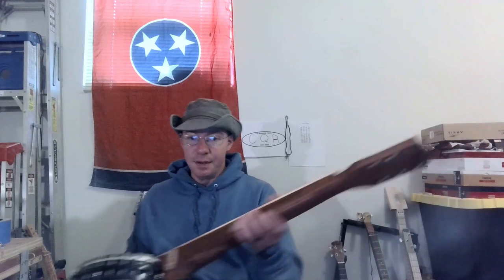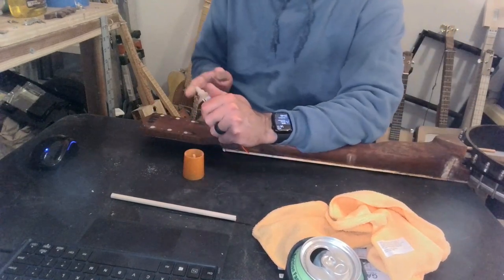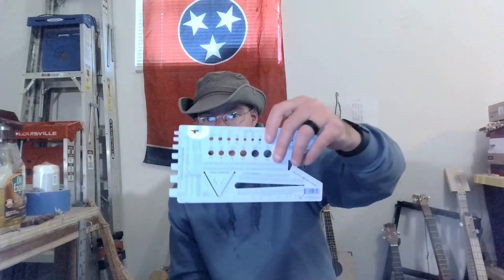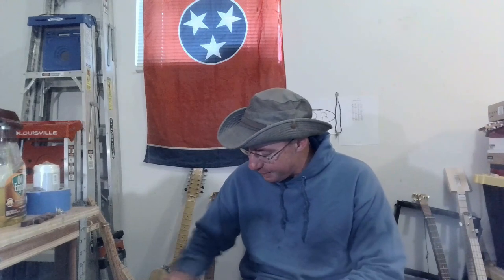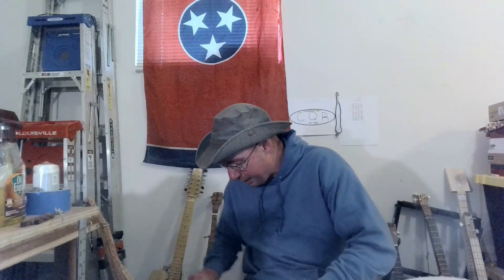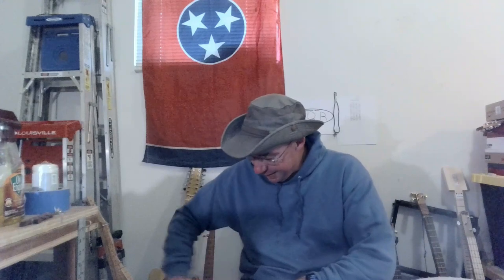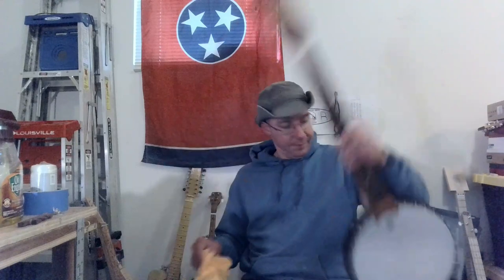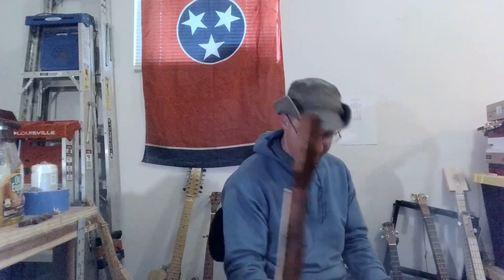Banjitar Restoration (Part 2)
Restoring an old banjitar (six string banjo) with a homemade neck. Filling old tuner holes, with wooden dowels, touching up with wood filler and stain.